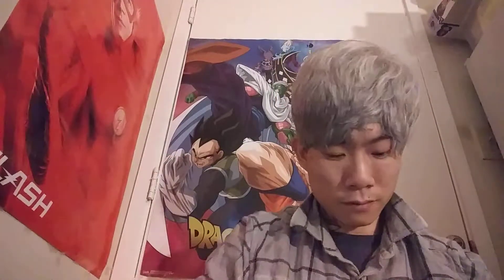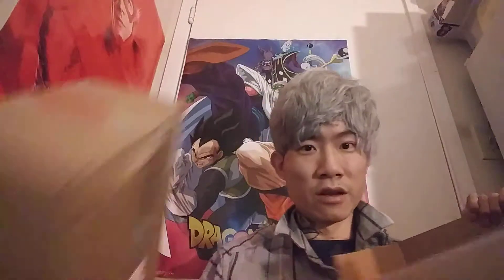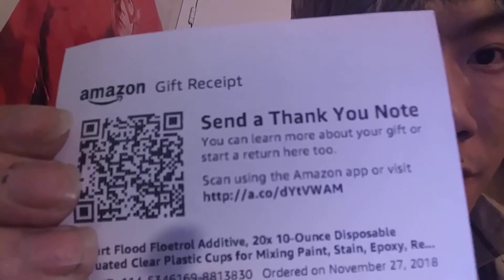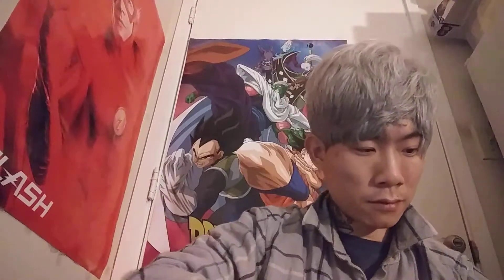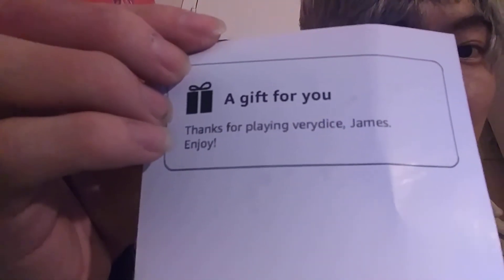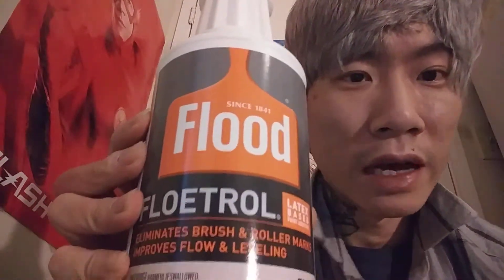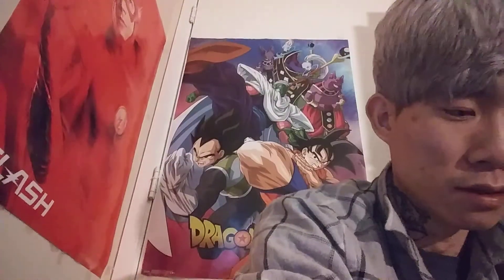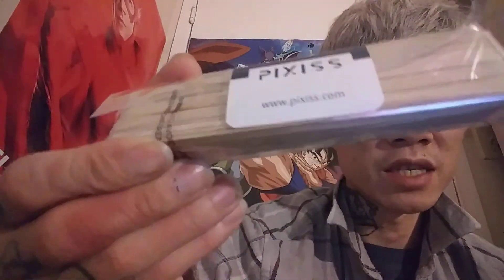Very dice unboxing video # 15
This is my fifteenth very dice unboxing video please enjoy and oh please be sure to use my friend code 1117050 thank you and enjoy have a beautiful day